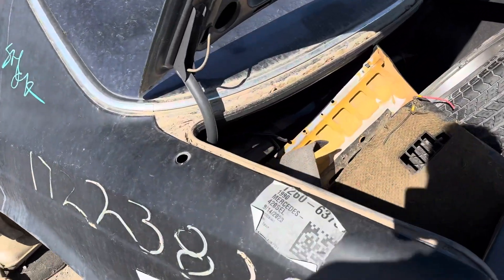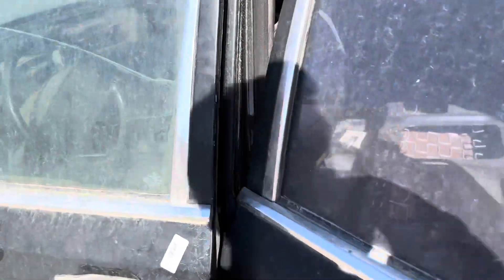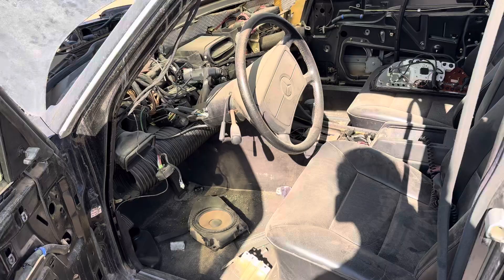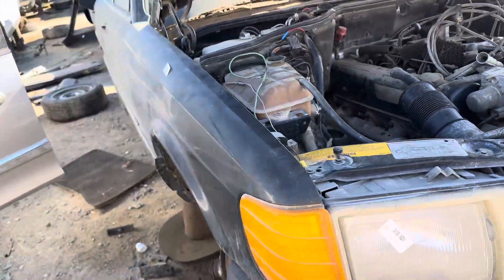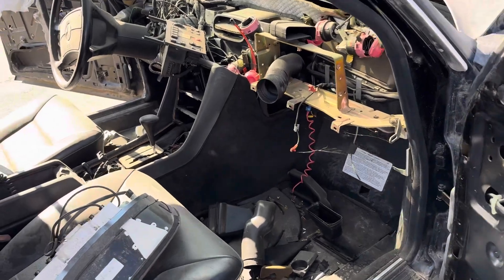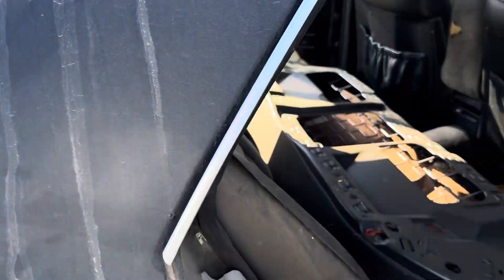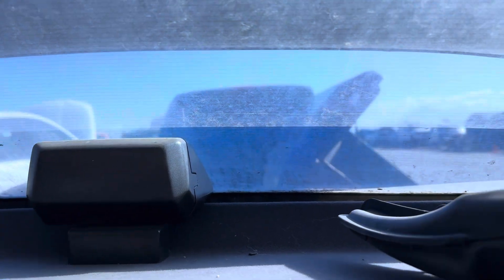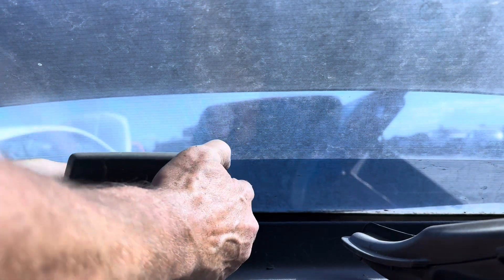Mercedes-Benz W126 at junkyard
LKQ Bakersfield. 11/16/2023.